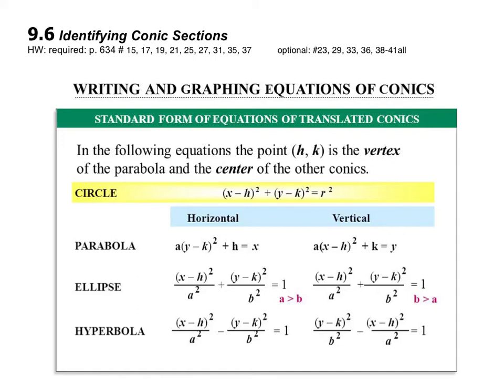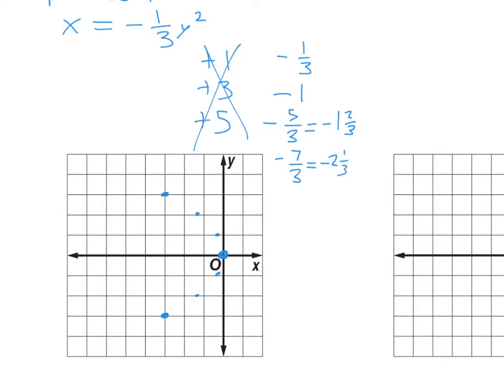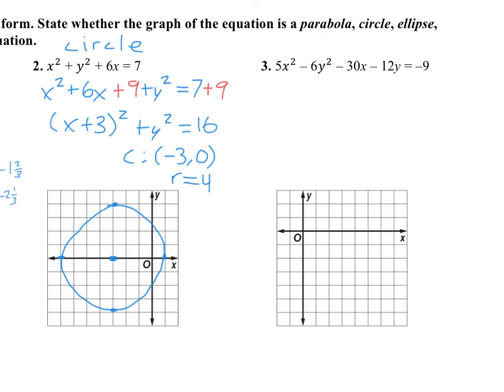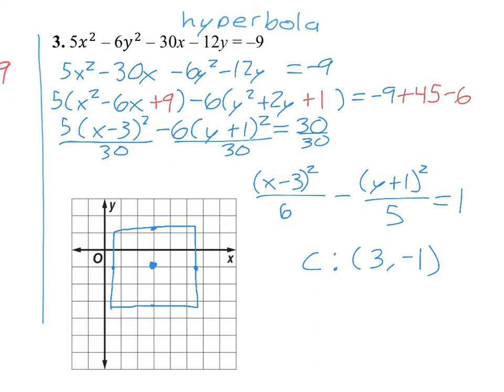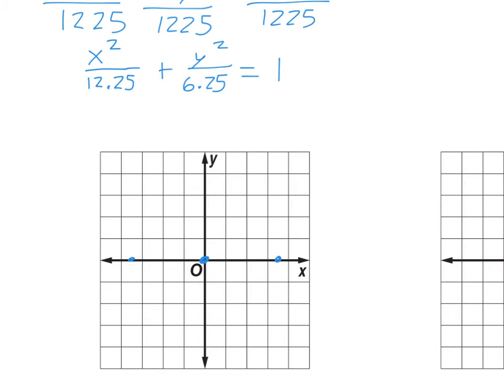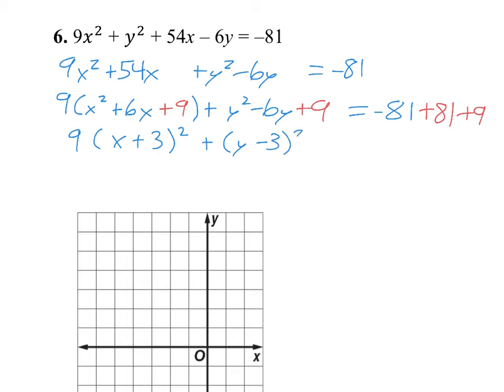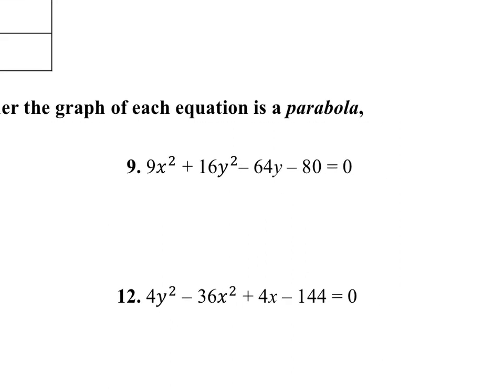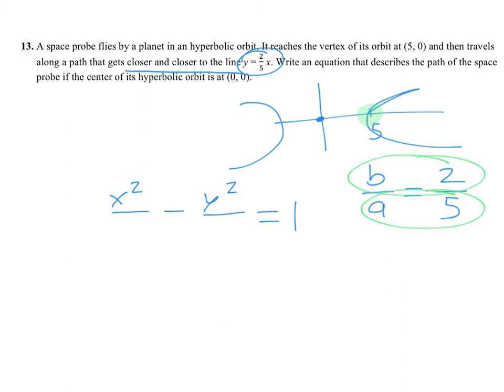9.6 Video (Honors Algebra 2)